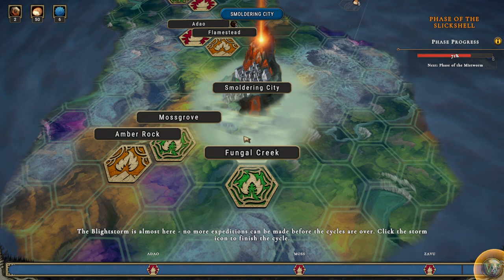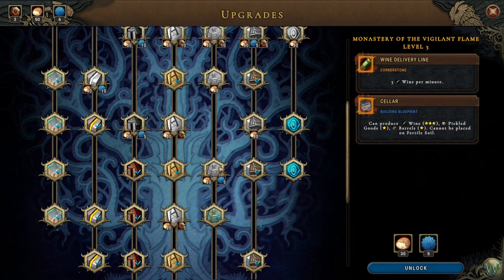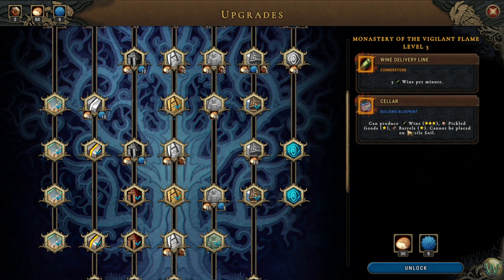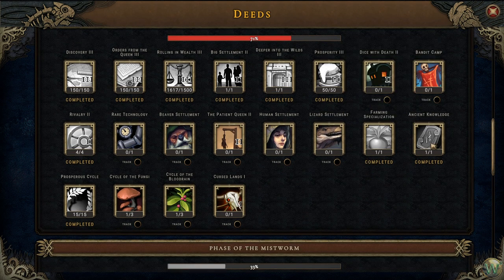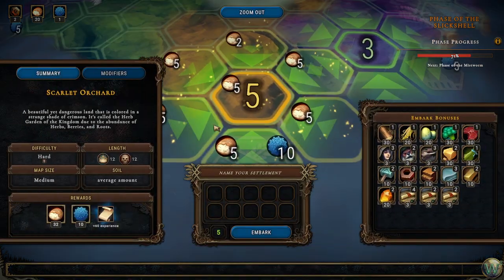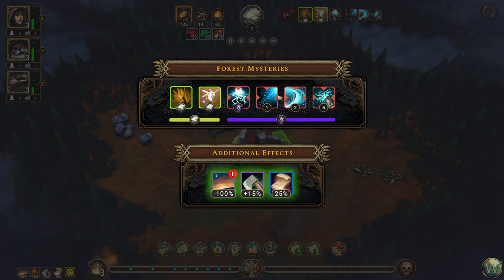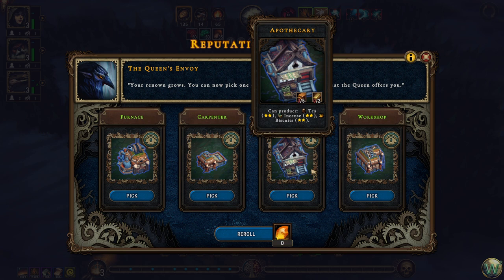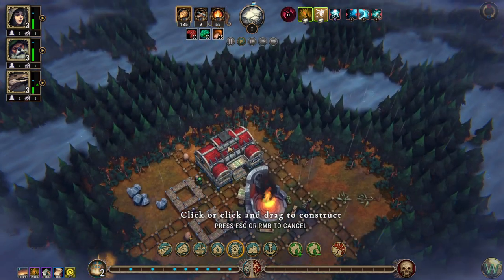Against the Storm, Early Access, Episode 57: Risky Business - Let's Play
In this episode, I continue Against the Storm in Early Access, taking a little more risk in this Scarlet Orchard town due to it being right after the Blightstorm reset.

Forest Mysteries (Orchard Town):
- Intensive Mutations: Drizzle; Double bonus yield from trees
- Swarms: Drizzle; Lizards get resolve bonus with Complex Food
- Fog: Storm; Hostility 1; -40% slower movement without Housing
- Piercing Winds: Storm; Hostility 2; +10% chance to destroy yield without Clothing
- Nauseous Spores: Storm; Hostility 5; +200% longer break time without Services

Against the Storm is a new game from Eremite Games.  It combines a city-builder with some roguelite elements and some interesting gameplay aspects.